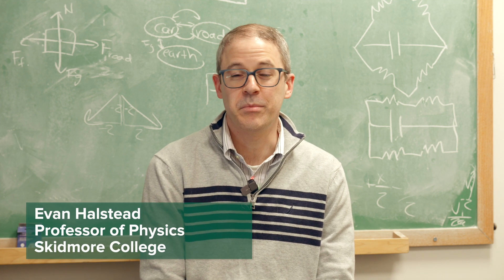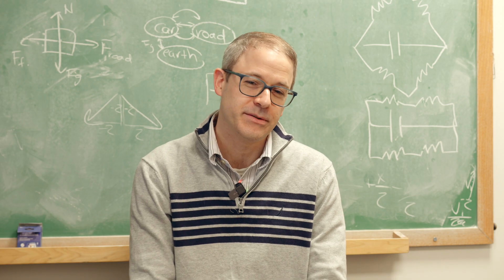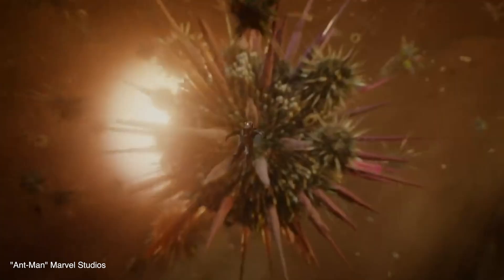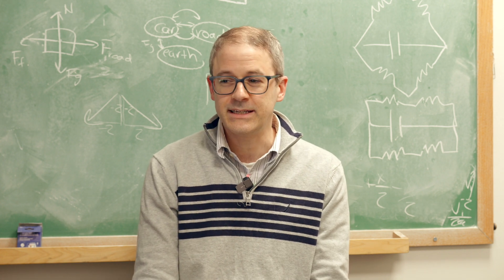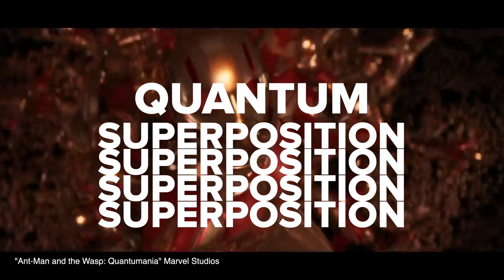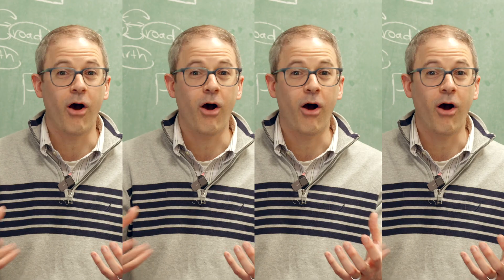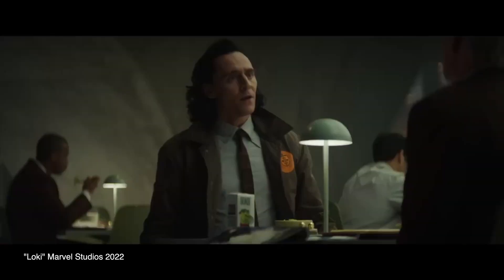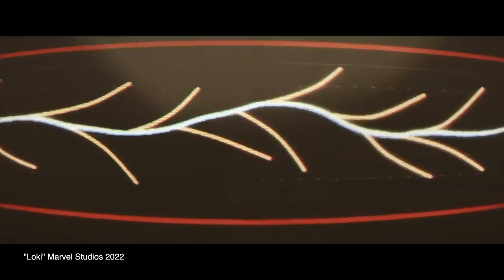Physics Professor reacts to "Ant-Man and the Wasp: Quantumania"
Skidmore professor Evan Halstead discusses the physics behind the new Marvel film “Ant-Man and the Wasp: Quantumania,” as well as Quantum Theory, the Multiverse, and how the world of science opens a whole new realm of possibilities.